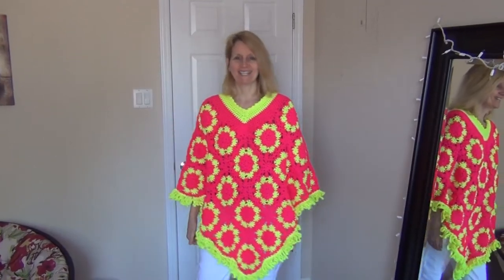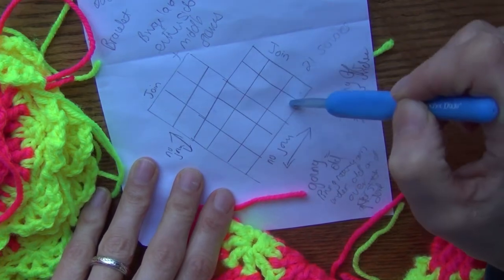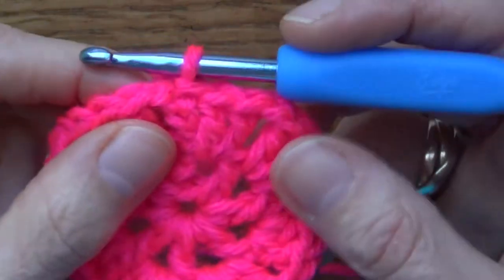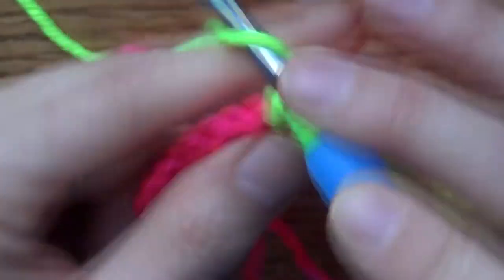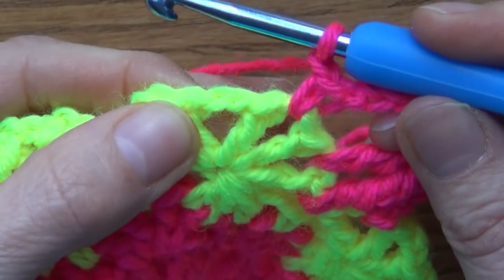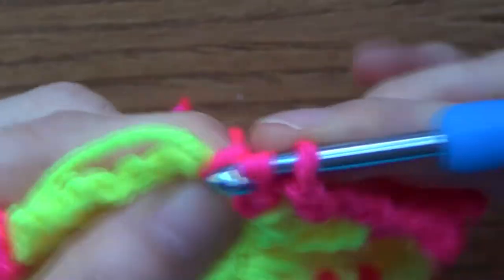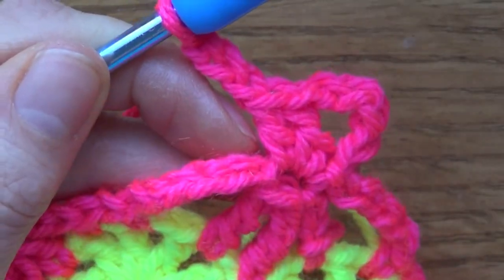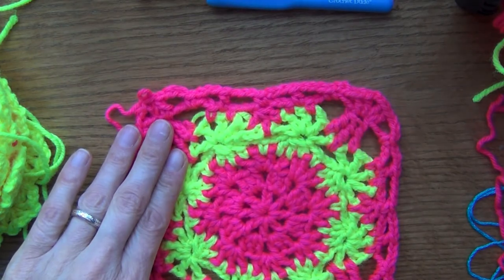How to Crochet a Granny Square Poncho Part 1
Hi there,
This poncho is fun to make. This is Part 1 and the Written Pattern is on my blog @

Remember that the numbers on the video correspond to the numbers on the written pattern. It is best to work with the pattern and the video.

Gill